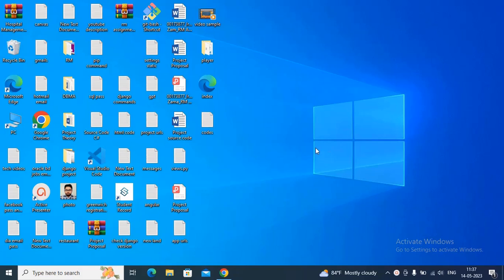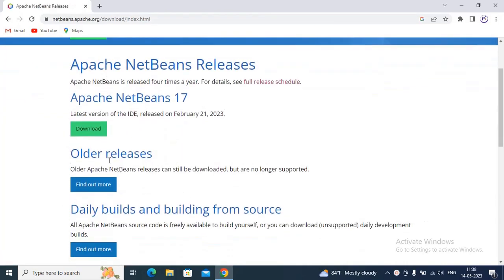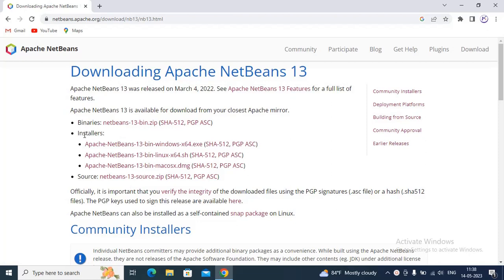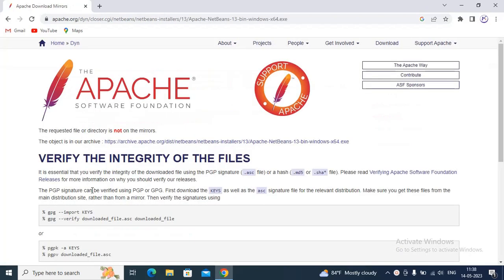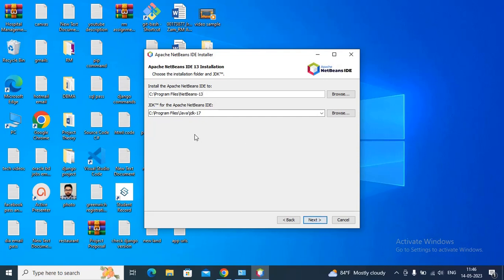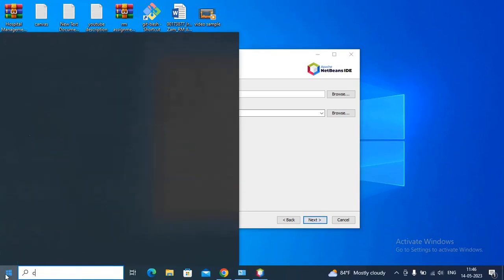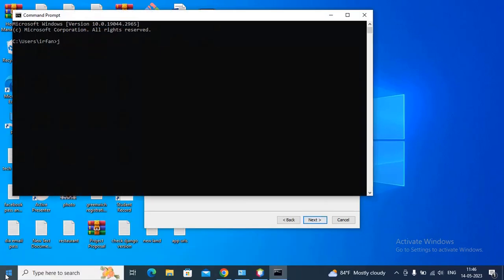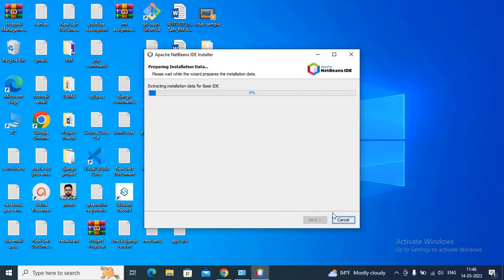How to download and Install Netbeans 13 on Windows 10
Hello viewers, in this video, you are going to learn how to install netbeans 13 on windows 10

Make sure to download and install java jdk. You can download any version, just make sure the jdk is compatible.